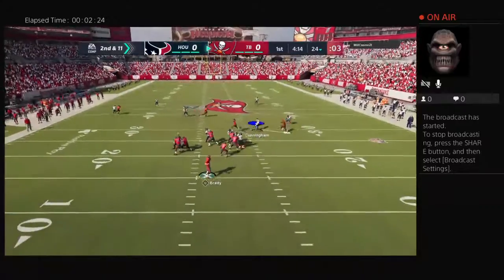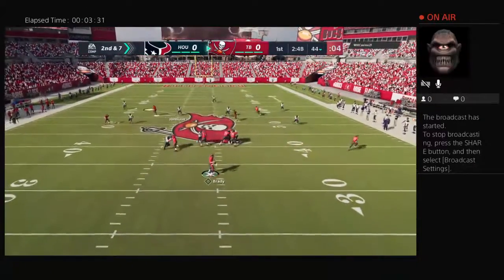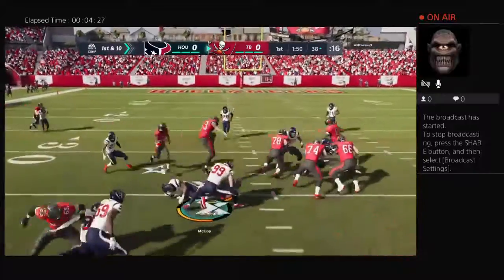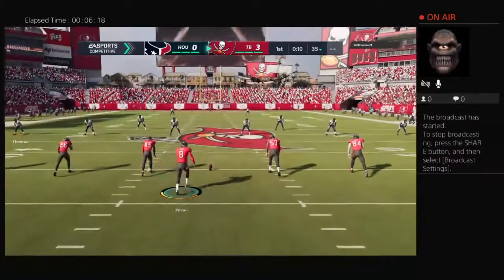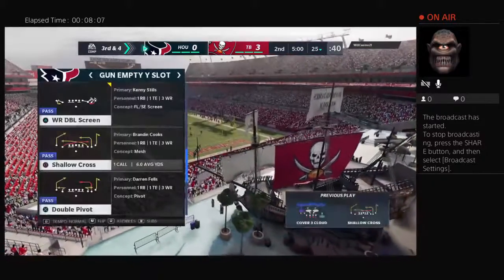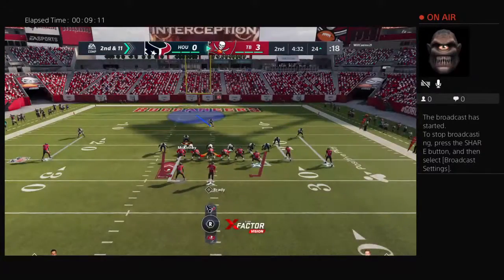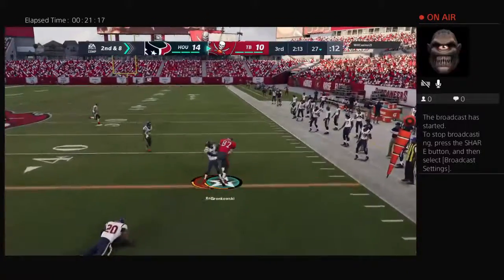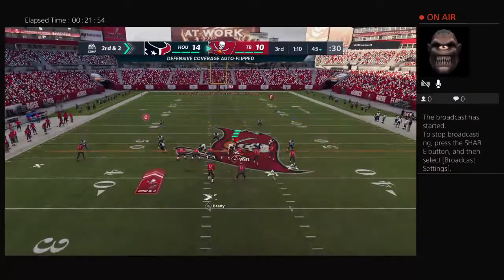Win Madden 21 Online With The Texans!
Curing Boredom, one mind at a time